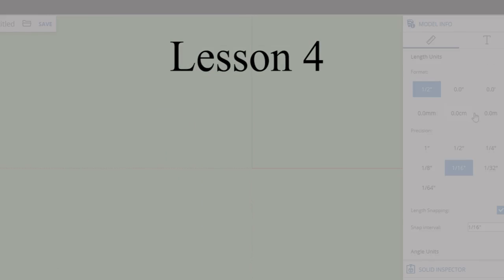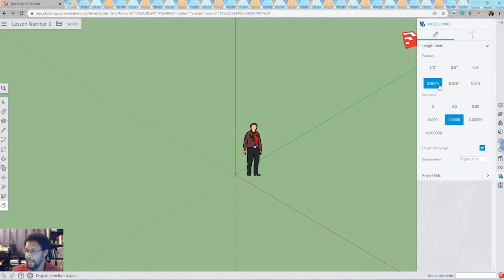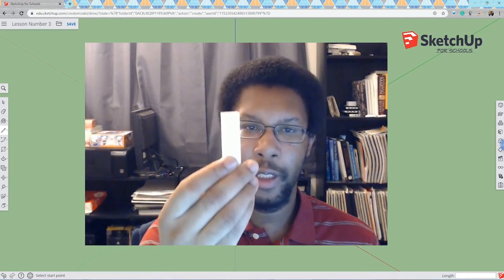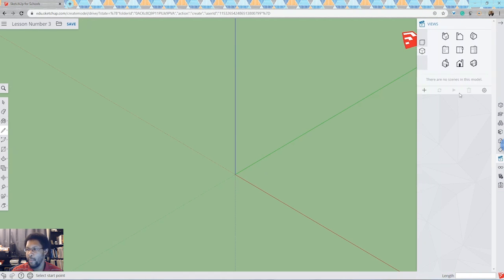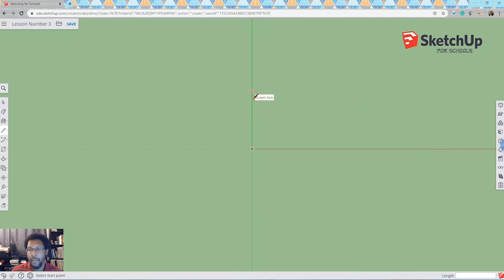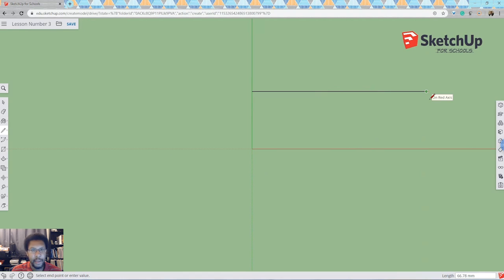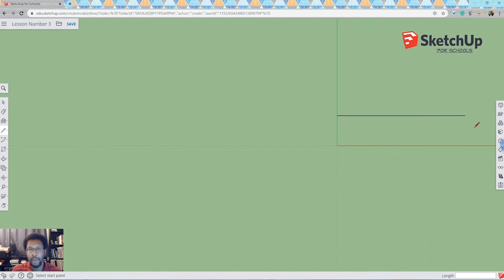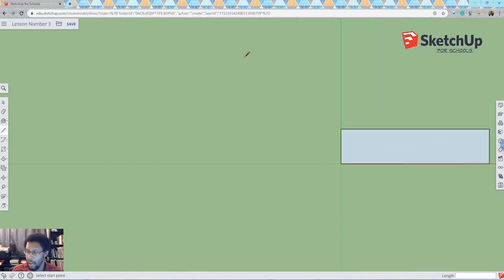Lesson 4 - The Line Tool Part 1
Author: Andrew Bennett-Jackson

This video part one of using the Line Tool in SketchUp.